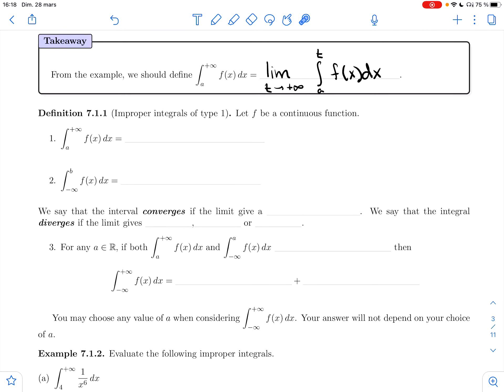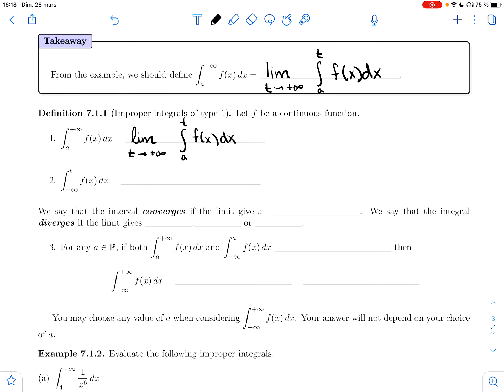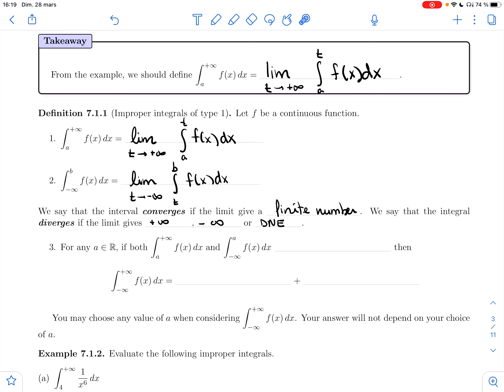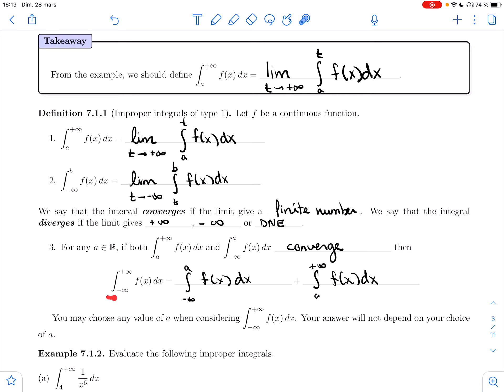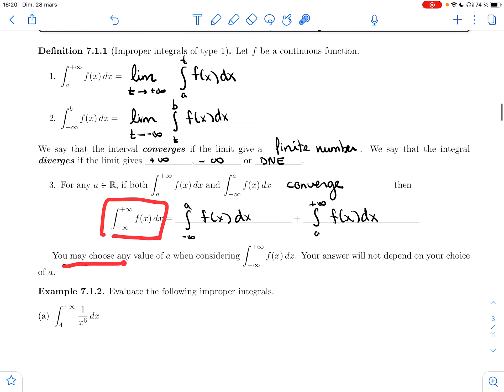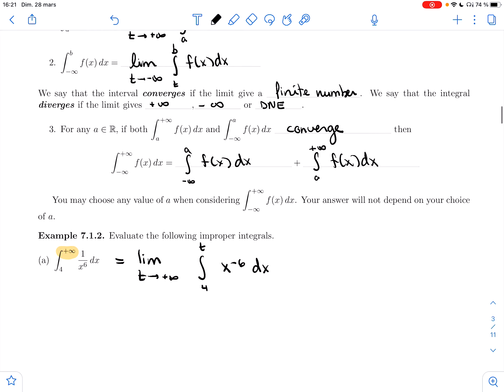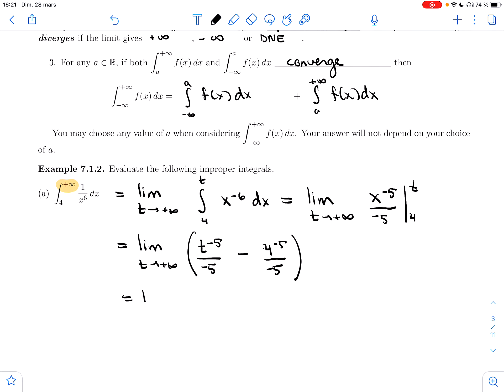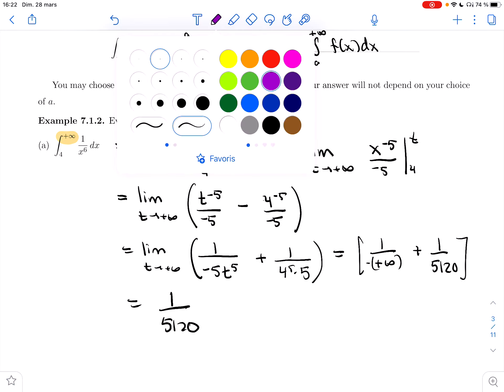Calculus 2 (203) - 7.1 - Improper Integrals of Type 1 (Video 2)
It covers the following items :
Definition 7.1.1
Example 71.2(a)"